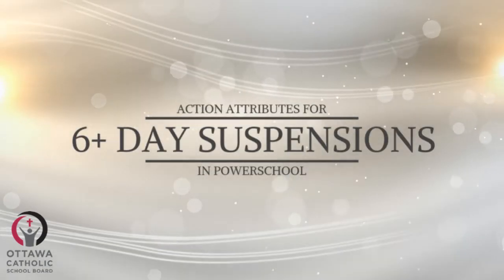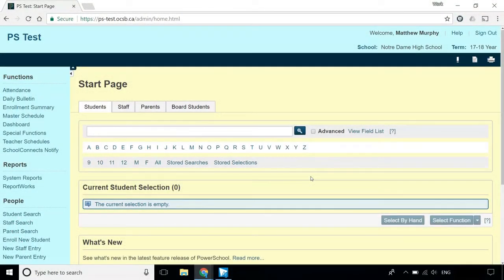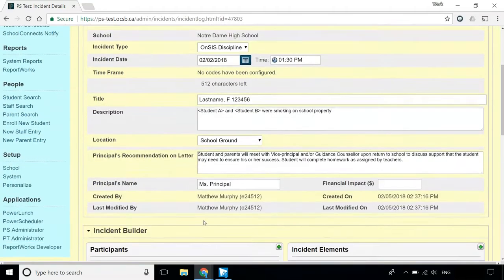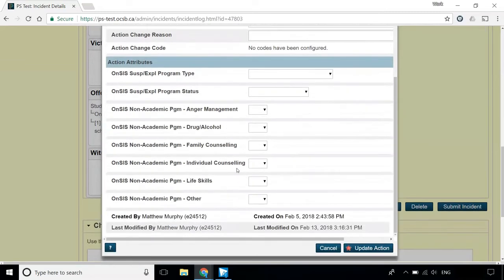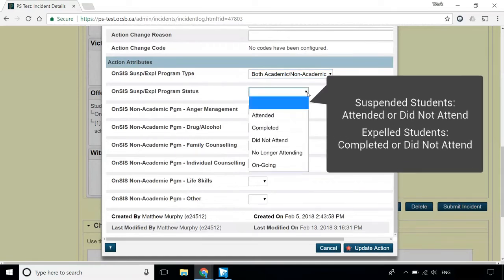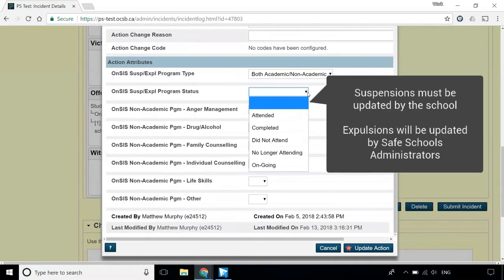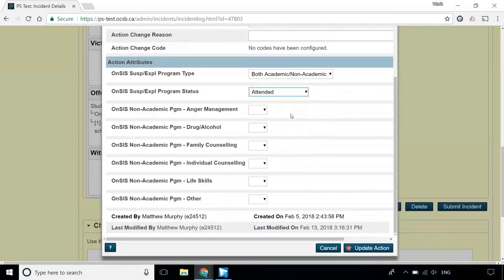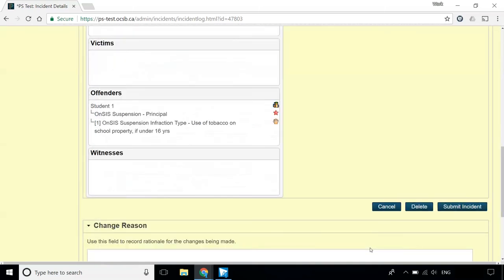6+ Day Suspension (Action Attributes)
Instructions on filling out the Action Attributes sections of a suspension. This is only necessary for a suspension lasting more than 5 days.